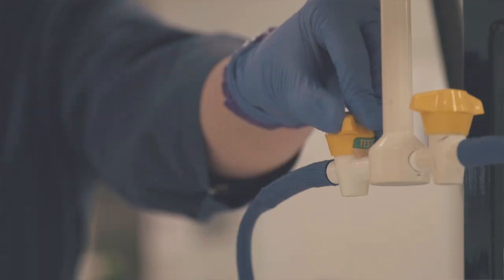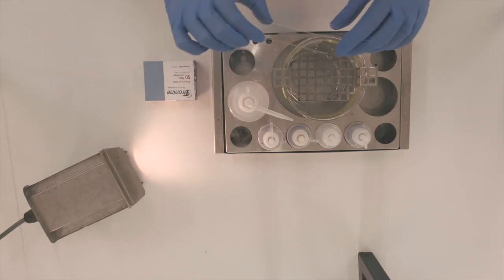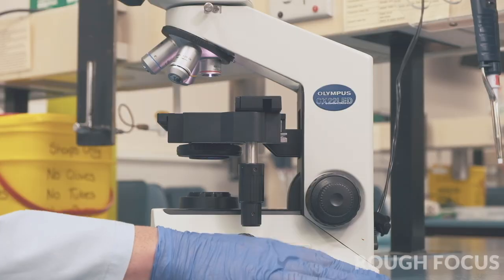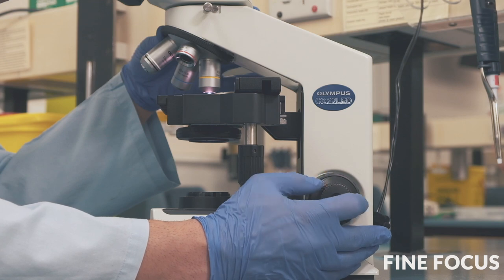Microscopy: zoom in on the "invisible"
So much of the living world is seemingly invisible to us, but once we zoom in we can see microorganisms that are not visible to the naked eye.  Operating an optical or light microscope at high magnification is a fundamental skillset in biology, and knowing your way around this equipment is invaluable in any laboratory environment.

Timestamps:
0:00 Introduction
0:28 The Gram Stain
2:06 Microscopy Basics
2:45 Rough vs Fine focus
3:42 Oil Immersion Microscopy